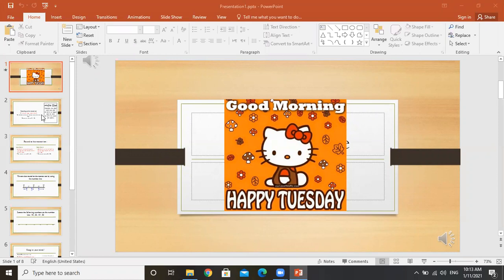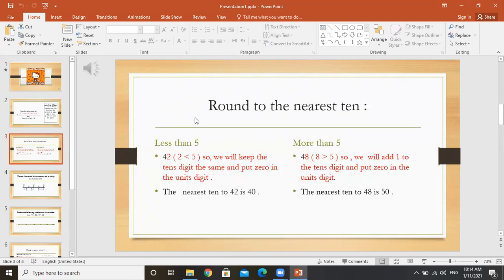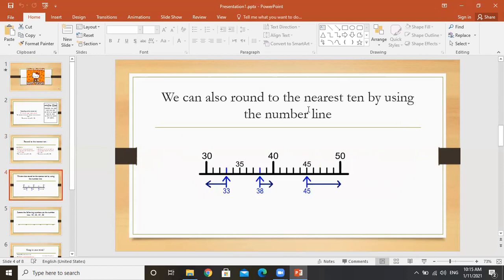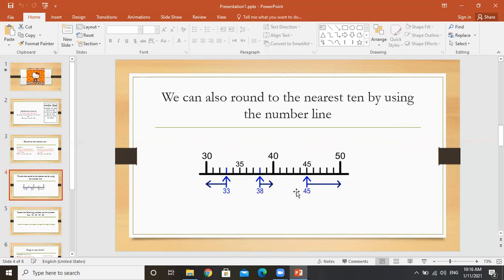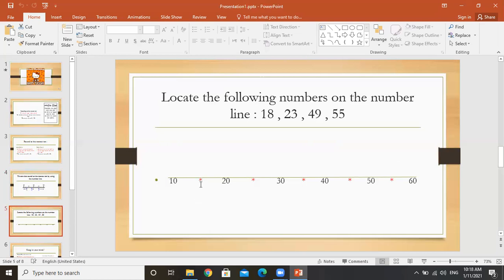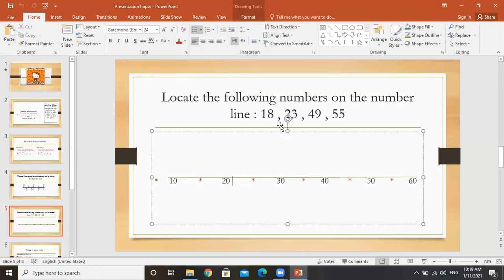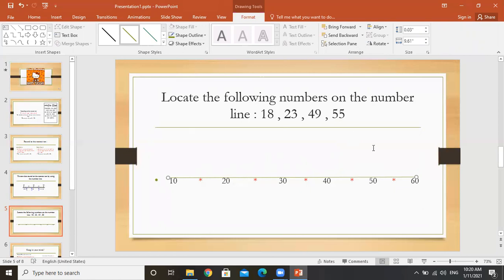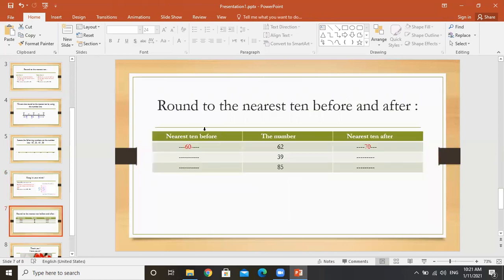11 January 2021